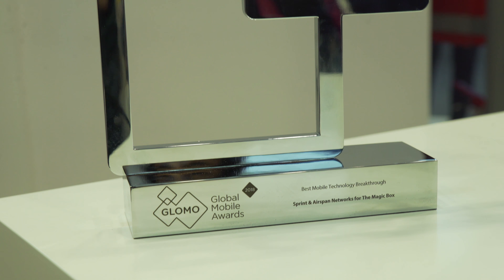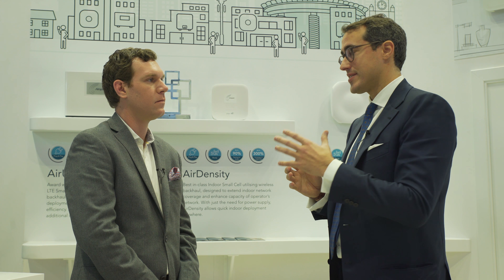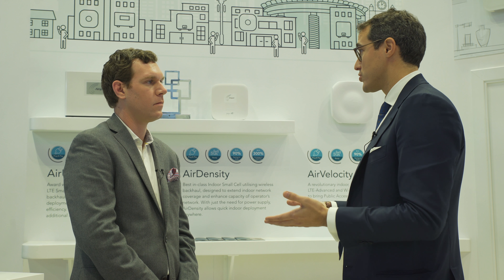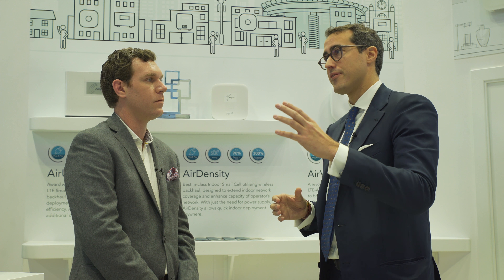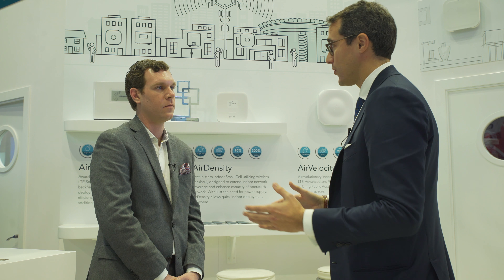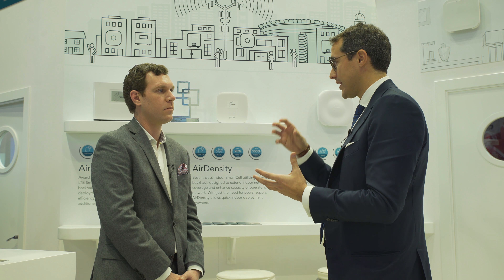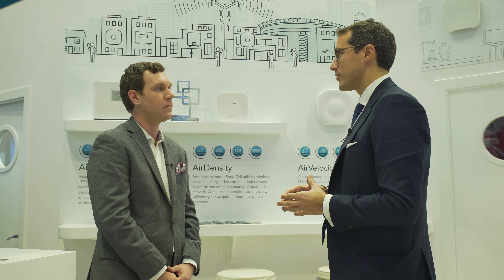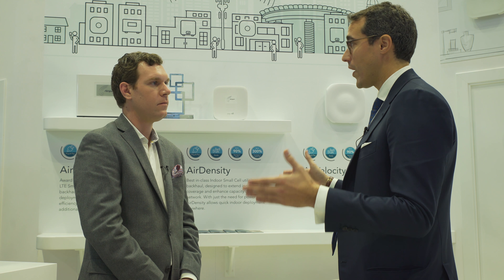How Airspan approaches small cells - MWC 18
Sean Kinney, Editor in Chief at RCR Wireless News talks with Damiano Coletti, VP Strategy and Marketing, Airspan at Mobile World Congress 2018 about how Airspan is making small cells scalable at a massive level.